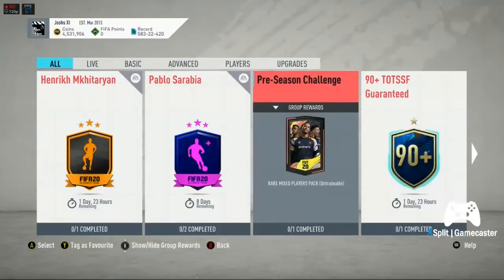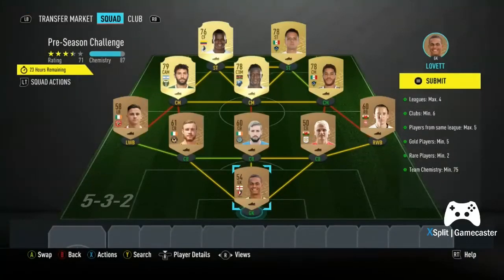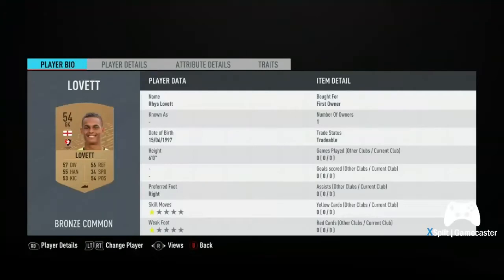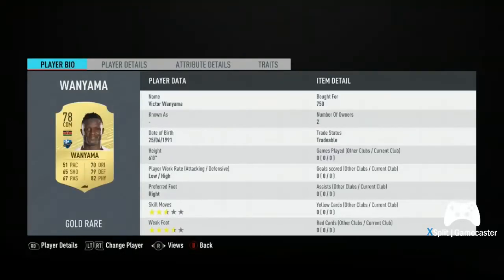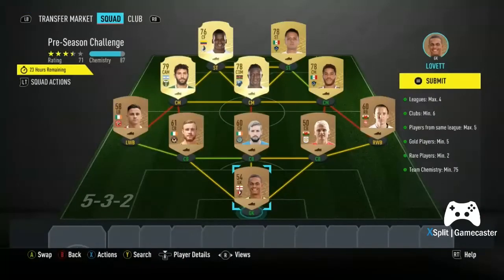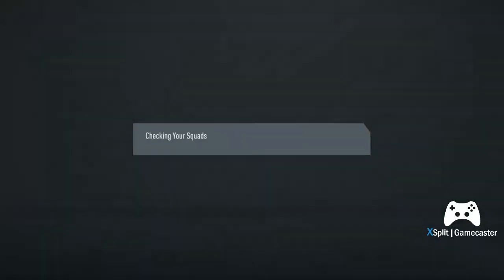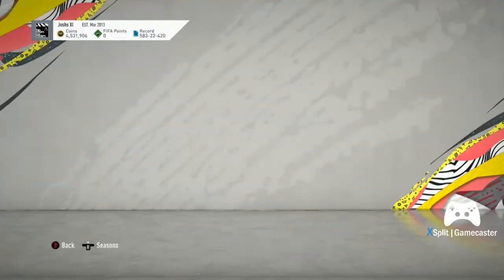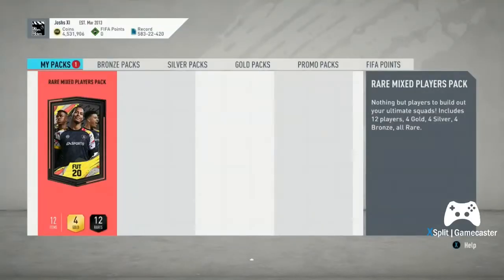HOW TO COMPLETE THE NEW FIFA 20 PRE SEASON CHALLENGE SBC!!!